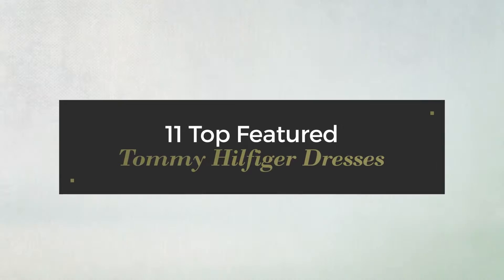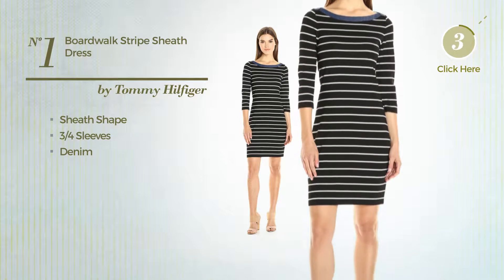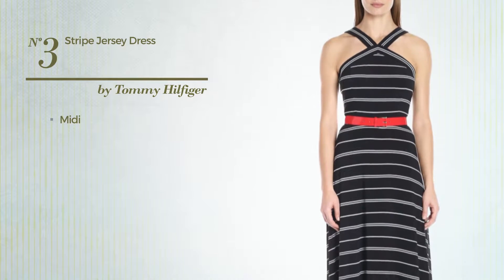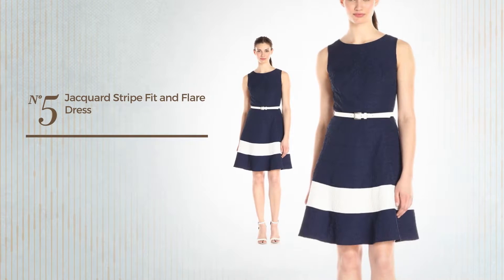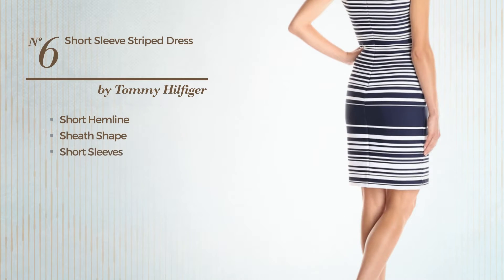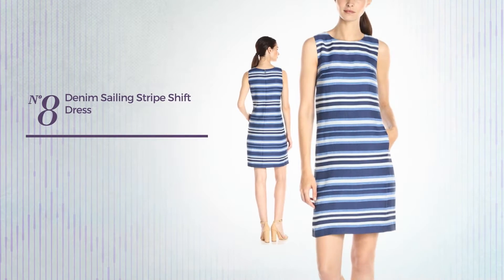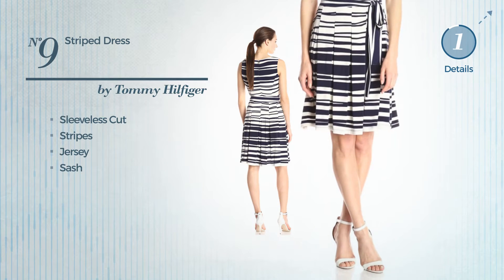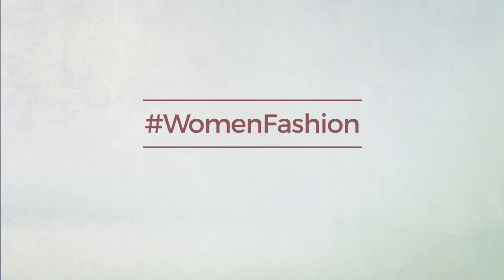11 Top Featured Tommy Hilfiger Dresses Stripes Pattern Collection 2017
11 Top Featured Tommy Hilfiger Dresses Stripes Pattern Collection 2017

Top Featured Tommy Hilfiger Stripes Dresses now on Amazon Fashion
Tommy Hilfiger Women's Boardwalk Stripe Sheath Dress, Black/Ivory, 2 Women's Boardwalk Stripe Sheath Dress, Black/Ivory, 2

Tommy Hilfiger Women's Sleeveless Color Block Ponte Sheath, Marine/Black/Ivory, 6 Women's Sleeveless Color Block Ponte Sheath,...

Tommy Hilfiger Women's Stripe Jersey Dress, Black/Ivory, 12 Women's Stripe Jersey Dress, Black/Ivory, 12

Tommy Hilfiger Women's Stripe Sweater Dress, Black-Charcoal-Vanilla, XL Women's Stripe Sweater Dress, Black Charcoal Vanilla, XL

Tommy Hilfiger Women's Jacquard Stripe Fit and Flare Dress, Navy/Ivory, 10 Women's Jacquard Stripe Fit and Flare Dress, Navy/Ivory, 10

Tommy Hilfiger Women's Short Sleeve Striped Dress, Navy/Ivory, 8 Women's Short Sleeve Striped Dress, Navy/Ivory, 8

Tommy Hilfiger Women's Tiered Dress, Black, 10 Women's Tiered Dress, Black, 10

Tommy Hilfiger Women's Denim Sailing Stripe Shift Dress, Indigo, 4 Women's Denim Sailing Stripe Shift Dress, Indigo, 4

Tommy Hilfiger Women's Striped Dress, Navy/Ivory, 4 Women's Striped Dress, Navy/Ivory, 4

Tommy Hilfiger Women's Belted Cotton Shirt Dress (XL, Buckeye Green) Women's Belted Cotton Shirt Dress (XL, Buckeye Green)

Tommy Hilfiger Women's East Hampton Stripe Sheath Dress, Black/Multi, 12 Women's East Hampton Stripe Sheath Dress, Black/Multi, 12

Try also